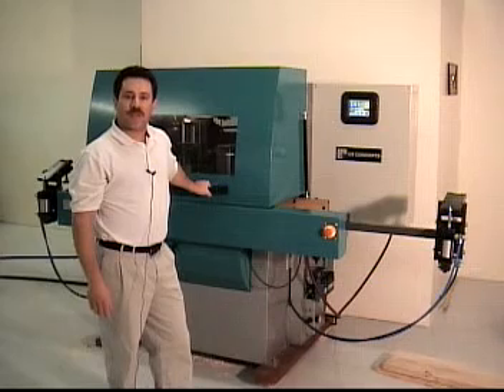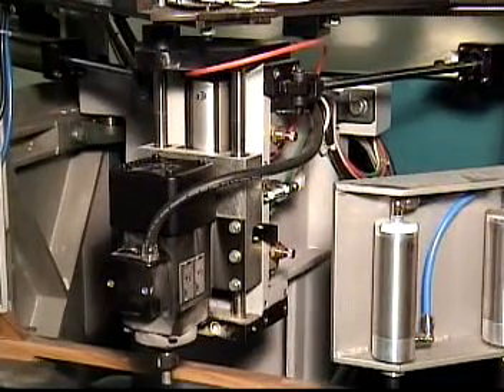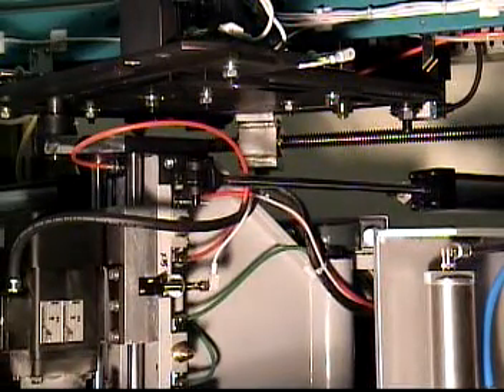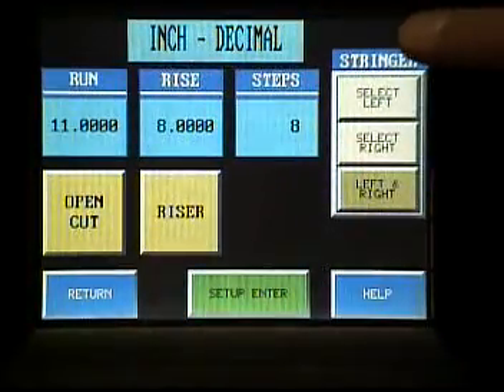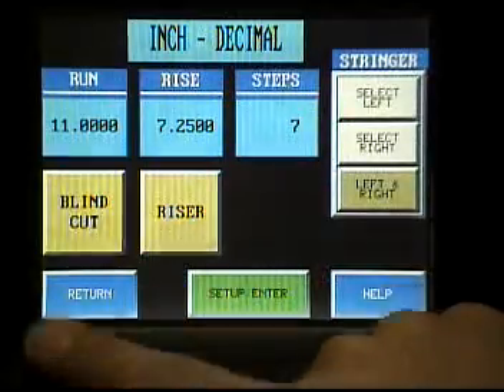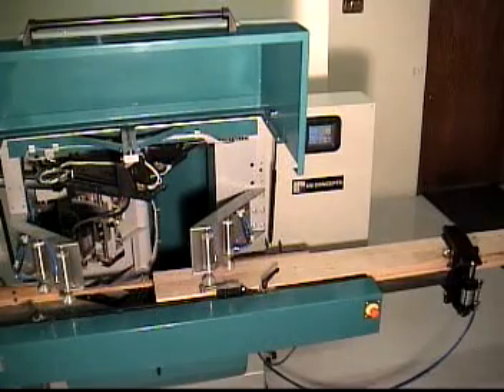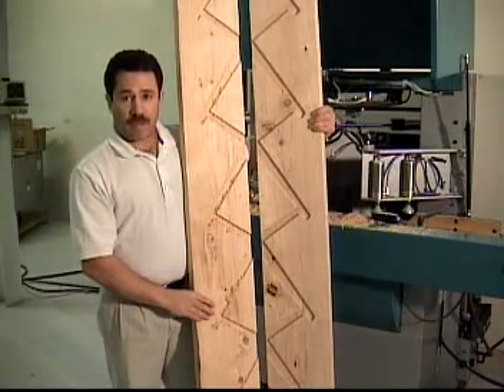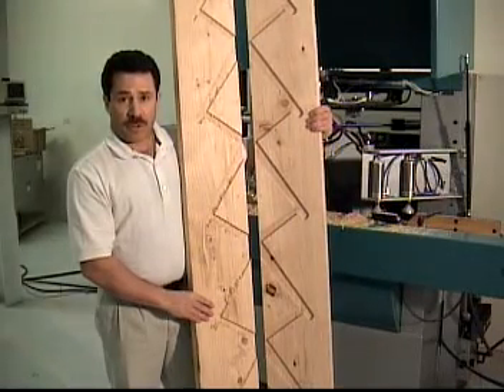CSR-700 Automatic Stair Trencher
Our heavy duty fully automatic CSR-700 Stair Trencher used for box stair construction is designed to be used with no setup time. The Touch Screen makes the set up a breeze. Simply enter the rise, run and number of steps, insert the board and press the Start button. As the machine takes over two high-speed router motors simultaneously rout both left and right hand stringers. It will also automatically index the material proper distance, and appropriate number of treads.